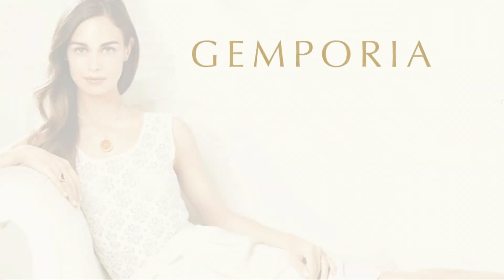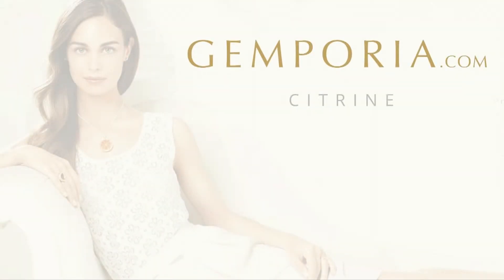Is Your Gemstone Citrine?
Steve Bennett discusses November's birthstone citrine.